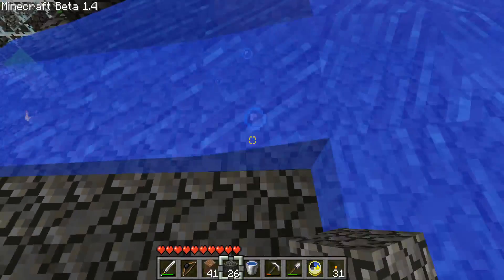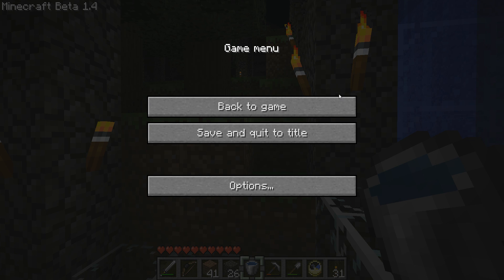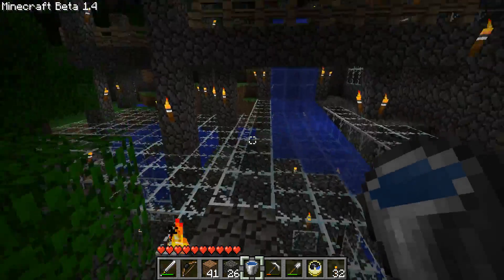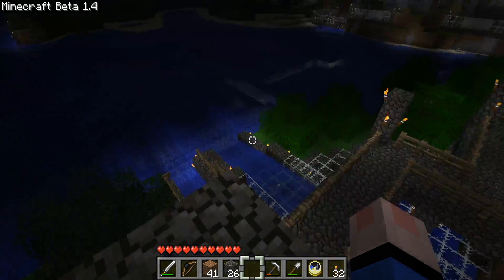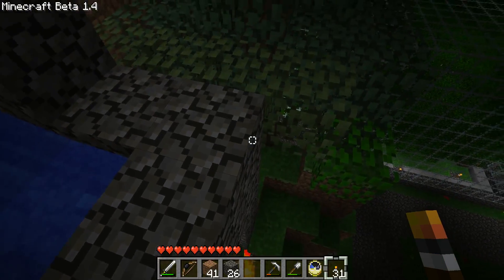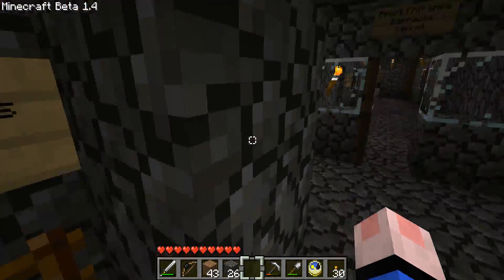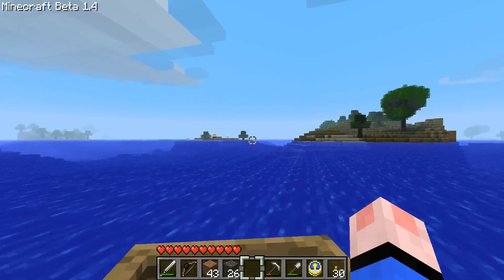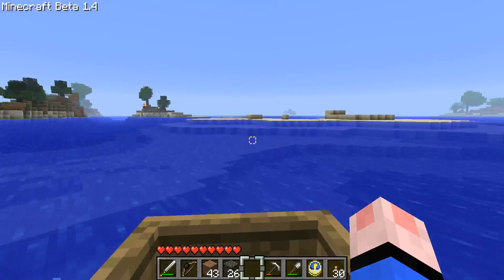Lets Play: Minecraft - 260: Let There Be Clay!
My Tenth LP ever! Minecraft is an indepentent developed game from a european start up company/programmer. It is a sandbox like game that is currently still in development, it is highly addictive and fun to play and gives the real sense of being a kid and playing around again. This LP is currently running the Beta build of Minecraft, so new features and things could and probley will change. You can find out more about minecraft and get your own copy

Part 260: Let There Be Clay!